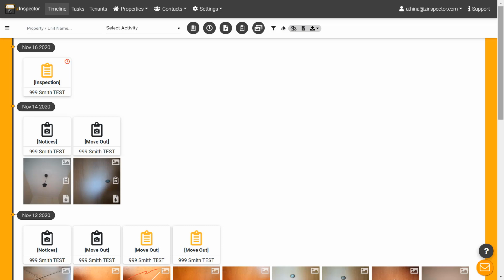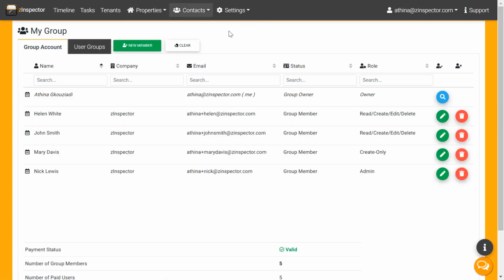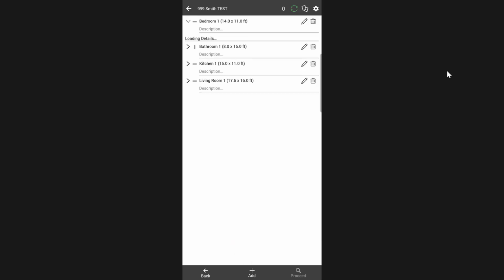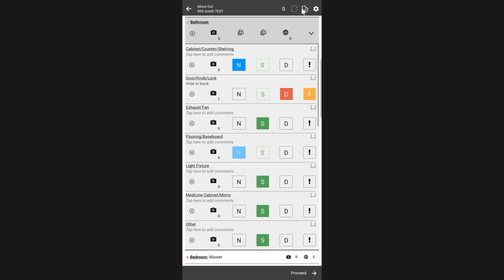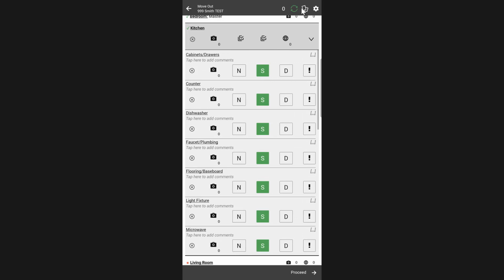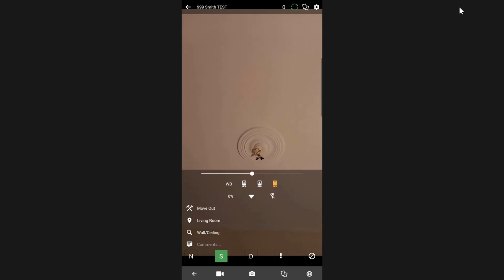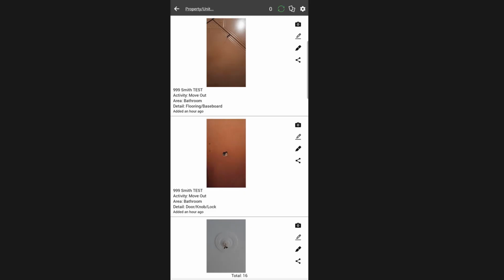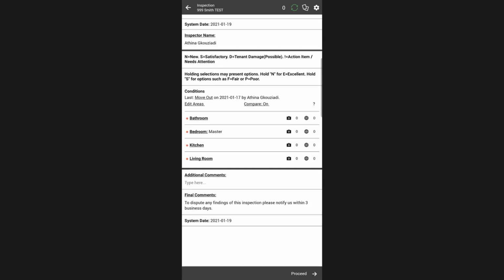Getting Started (1 of 2) - Important New Employee / User Orientation — zInspector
This video takes you through all of the basics of zInspector.  It is meant for all new users and especially for any employees who need to perform inspections.  It is 15 minutes well spent!

zInspector features a fully searchable dynamic Timeline, fully offline access to perform all of your routine, periodic, move-in, and move-out inspections with native camera experience and video / 360 panoramic support.